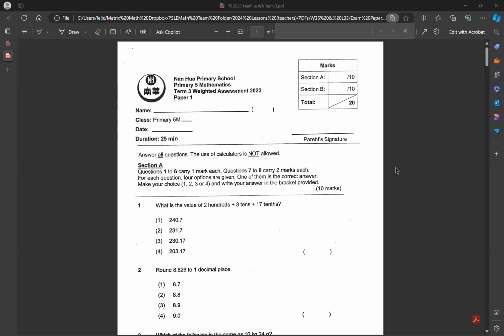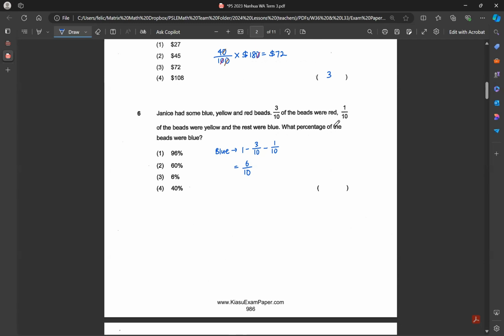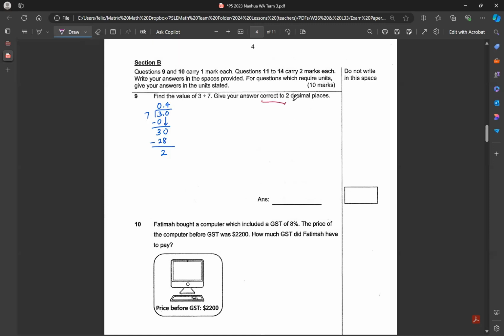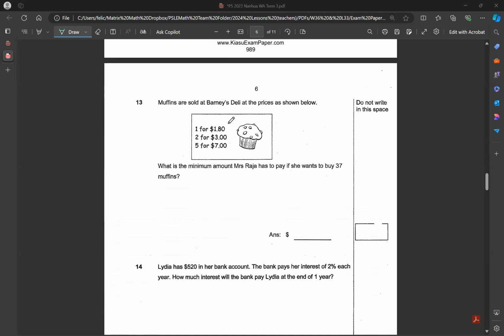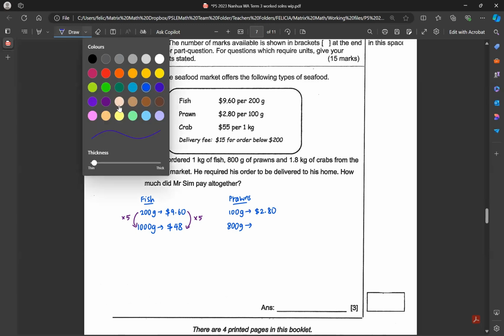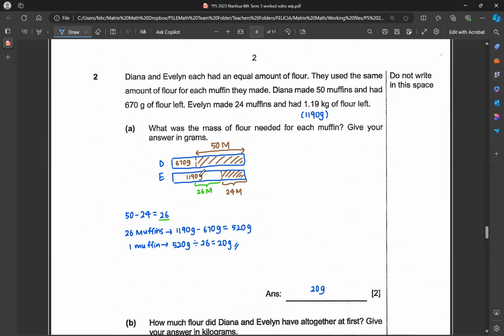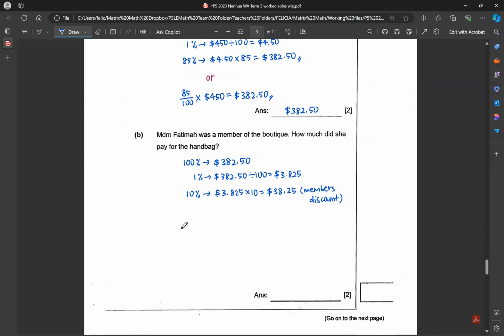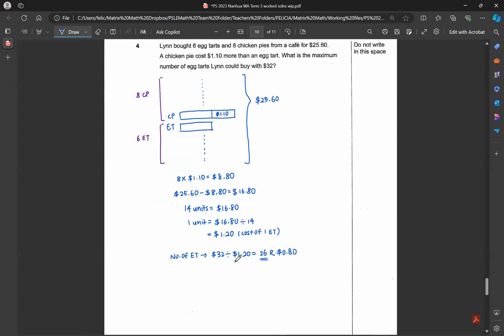Primary 5 Nan Hua WA Term 3 2023 Video Solutions